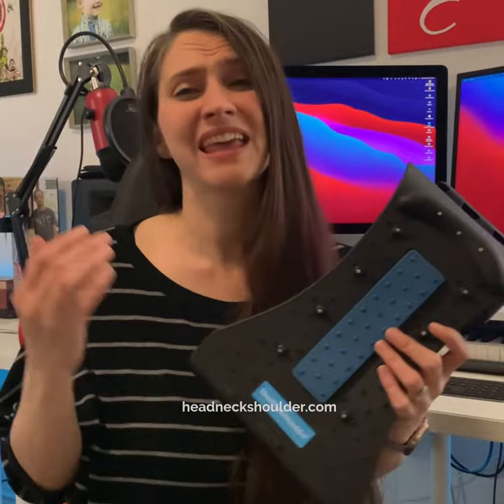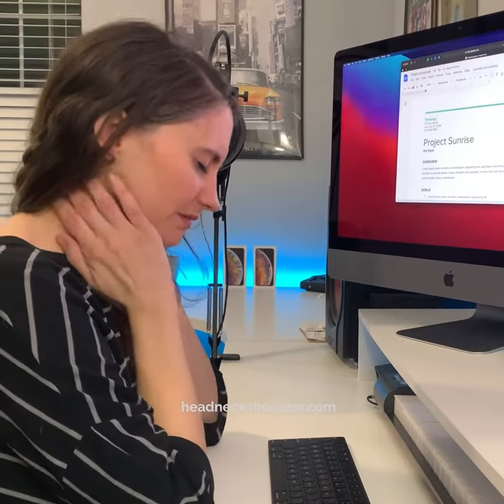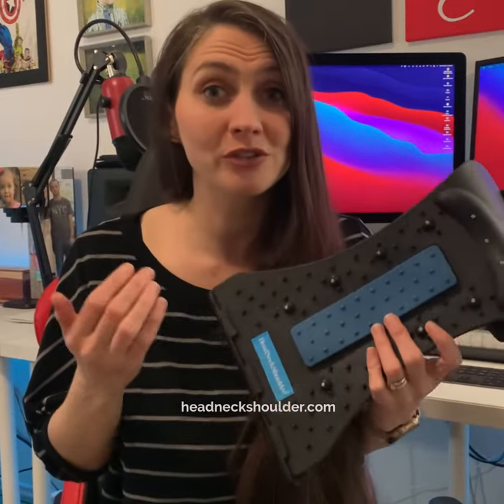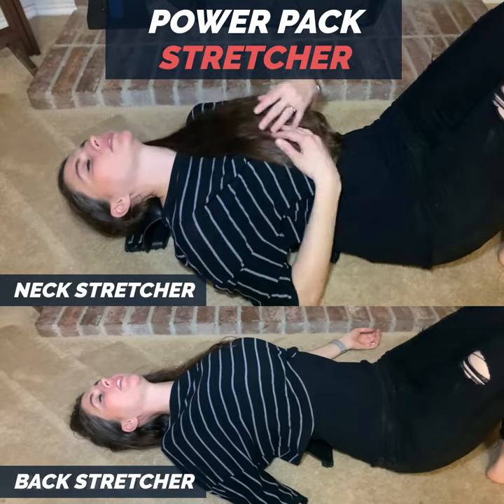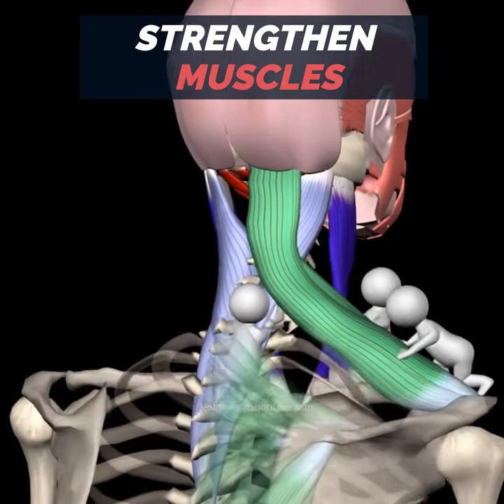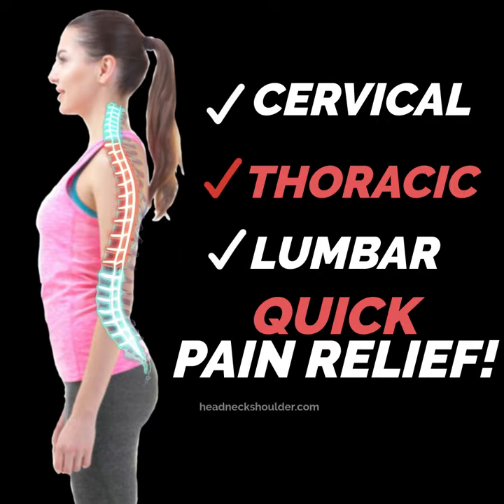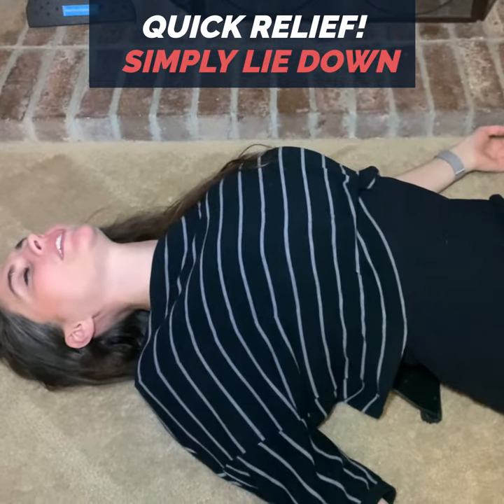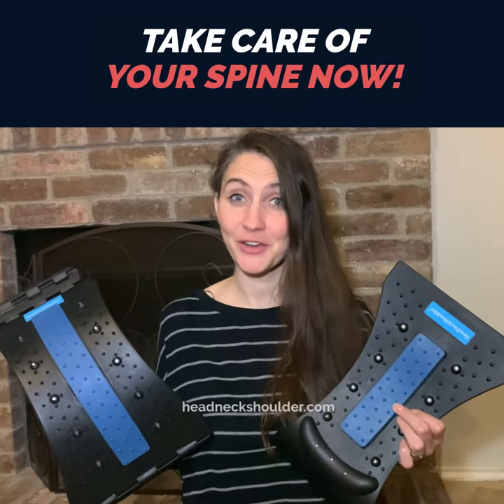Neck And Back Pain Relief Device For Cervical Spine Decompression - Upper And Lower Back Product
**Maximum weight capacity of 310 lbs unlike other products doing only 220 lbs!

If you are experiencing conditions like bulging disc (slipped disc), pinched nerve, spondylosis, thoracic outlet syndrome, tech neck, or simply poor posture due to long hours on the desk facing the computer and phone screens, the pain can really affect our daily routines or leave us wanting pain relief at different hours of the day.

Pain areas often travel from one place to another along your spine due to good intentions of maintaining an adapted posture to compensate and suppress pain areas to get through the day.

This 2-In-1 stretcher provide a 10 minute / day simple how to routine that allows you to target almost any pain areas from your neck all the way down to your lower back as it comes with a switchable neck board and back board at various stretch levels depending on what your body needs. You can target areas wherever pain travels along your neck and back area of your spine at home or in the office

The Power Pack Stretcher provides quick pain relief from neck and back pains along your cervical thoracic and lumbar spine by lying on the 2-In-1 Power Pack Stretcher to gain traction and decompress pain areas.

The Power Pack Stretcher is designed effectively with high quality construction that is made of;

- Tough ABS materials to handle a maximum weight capacity of 330lbs person and:

- Comes with 11 magnetic therapy acupuncture points and multiple acupuncture points to attend to all areas of your neck and back.

- 3 adjustable progressive stretch levels for both the neck and back board